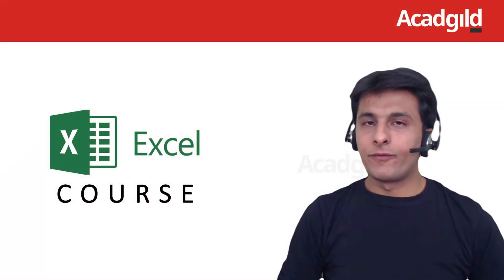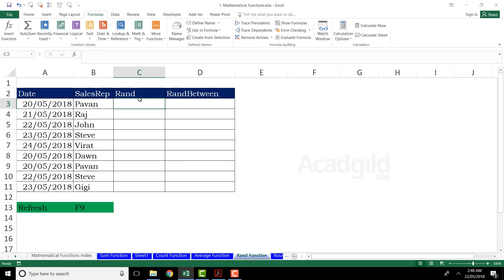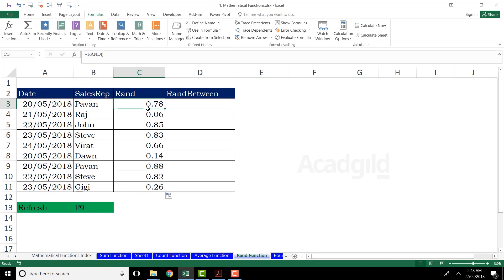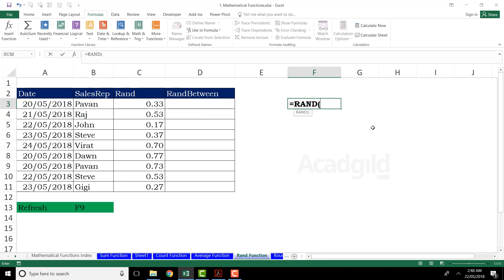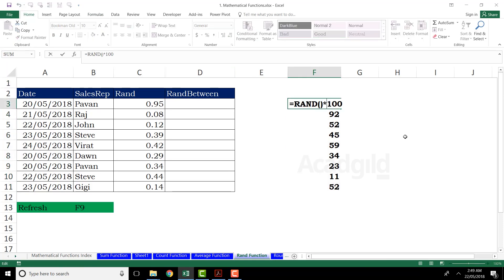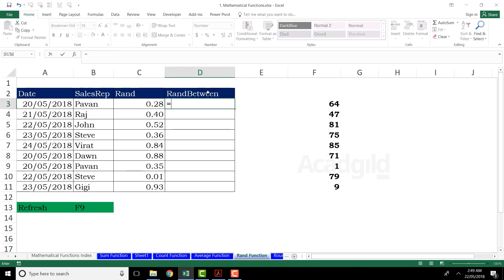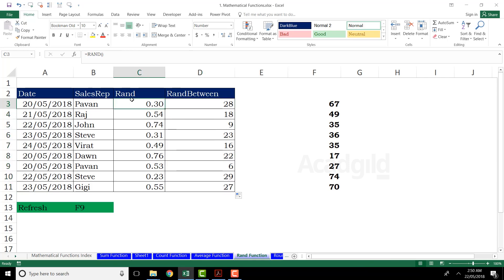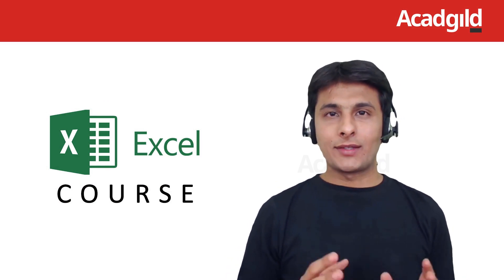Excel Tutorial for Beginners #4 | Excel Formulas and Functions | Rand Function in Excel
Welcome back to MS Excel Tutorial for Data Analytics powered by Acadgild. In the previous session of this series, we discussed the sum functions, count functions and average function in excel. In this session, you will be able to learn, how to work on MS Excel Rand function. If you have missed the previous session, kindly click the following link,

MS Excel Rand Functions:
• Rand
• Randbetween